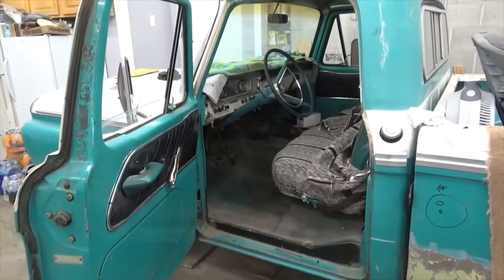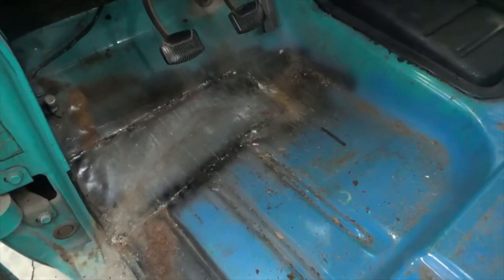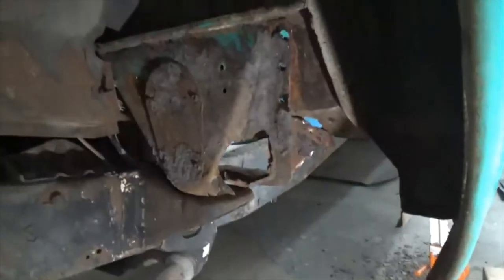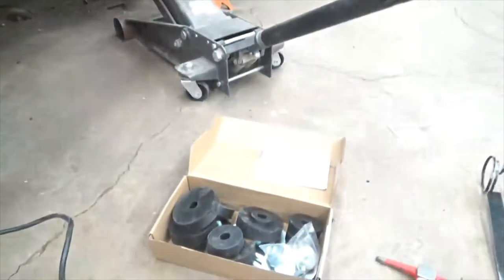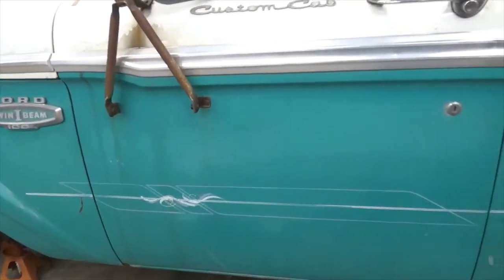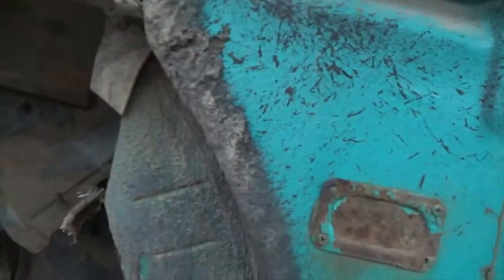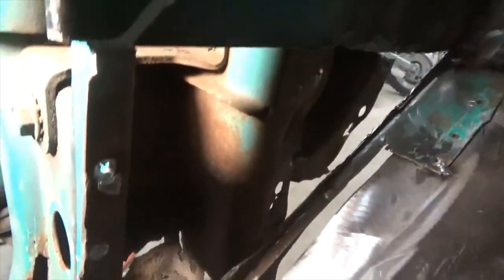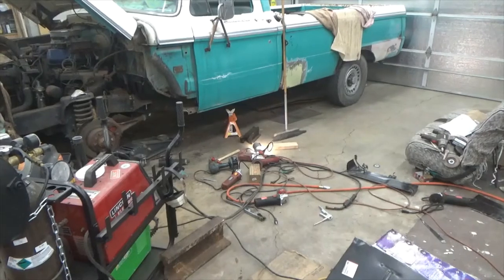1966 Ford f100. We begin the Cab Mounts and floor pan repair.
Rust repair.